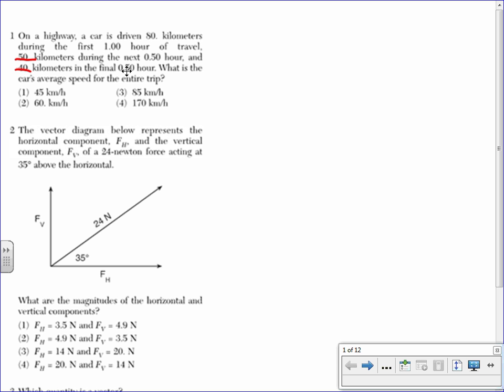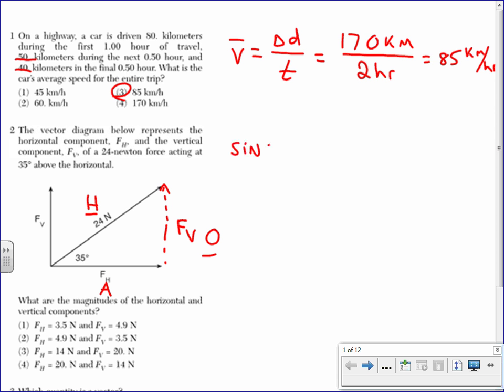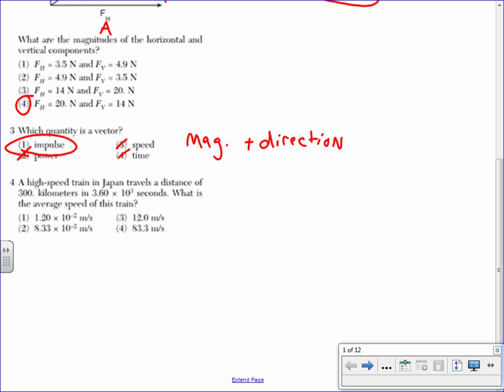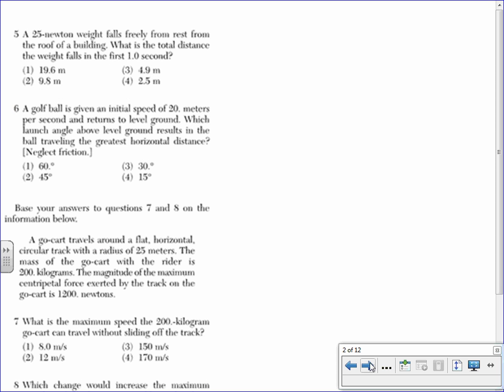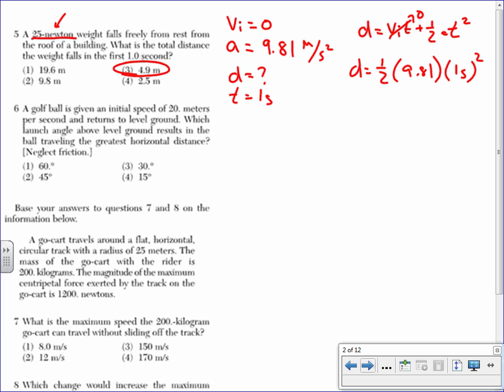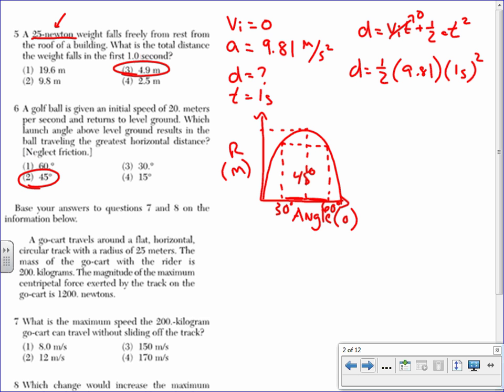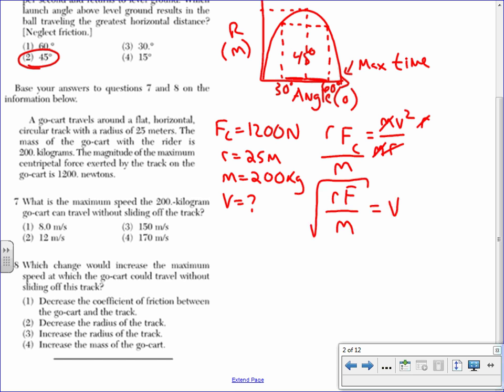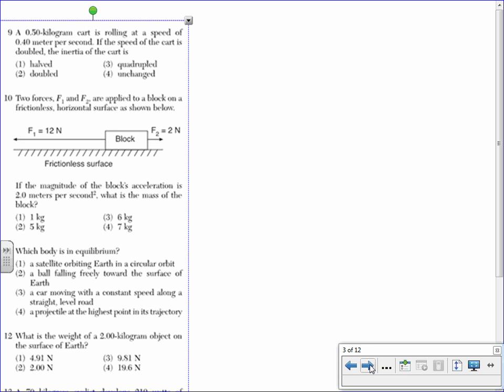Physics Regents Solutions Part A & B1 - June 2009 Part 1 of 3